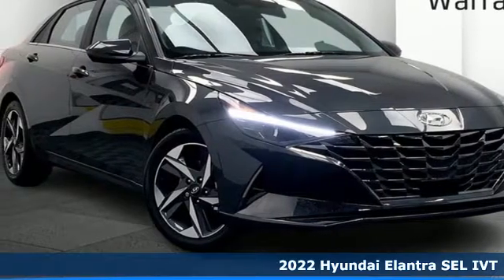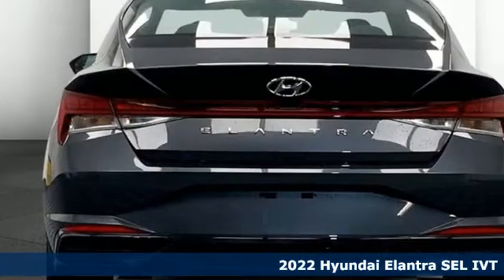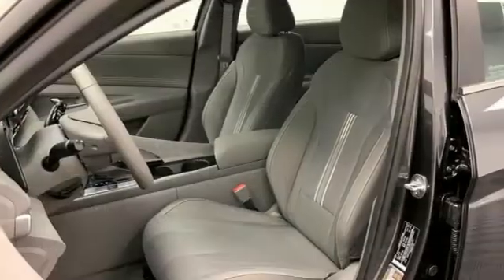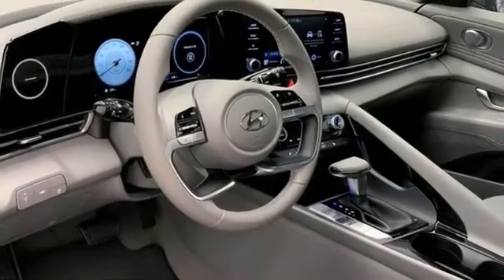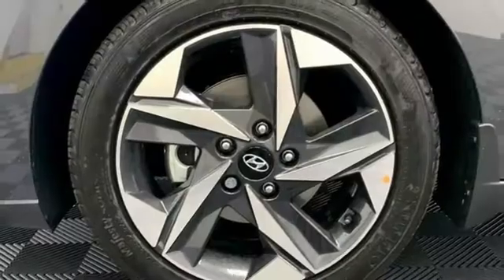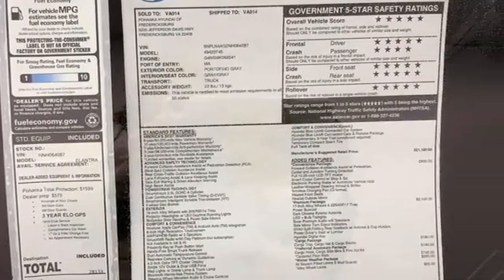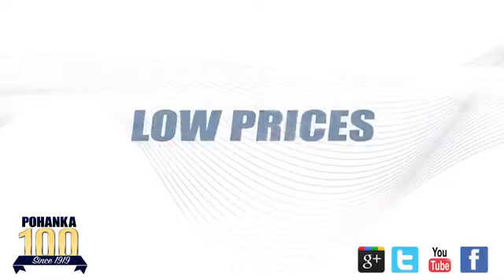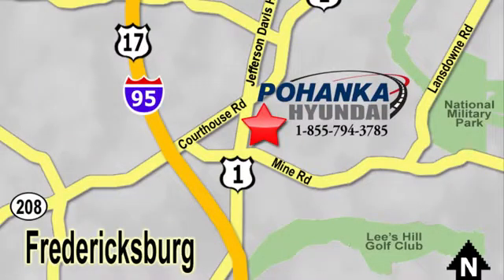New 2022 Hyundai Elantra Fredericksburg VA Richmond, VA HNH064097 - SOLD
Year: 2022
Make: Hyundai
Model: Elantra
Trim: SEL
Engine: 2.0L 4-Cylinder DOHC 16V
Transmission: IVT
Color: Gray
Interior: Medium Gray
Stock #: HNH064097
VIN: 5NPLN4AG2NH064097
Gray 2022 Hyundai Elantra SEL FWD IVT 2.0L 4-Cylinder DOHC 16VbrbrHOME OF THE LIFETIME WARRANTY. 31/41 City/Highway MPGbrbrbrWe make every effort to provide accurate information, please verify options and price before purchase, Pohanka is not responsible for errors or omissions. All vehicles subject to prior sale. Quoted price available on in-stock units only. All prices are exclusive internet prices only. Financing is subject to approved credit through designated lender. Price plus tax, tags, dealer processing fee of $899, plus any dealer accessories. Vehicle offers/prices & internet price quotes valid for 48 hours from initial posting date, subject to change by dealer/manufacturer without notice. May be subject to Market Assessment. All customers will qualify for all manufacturer rebates and incentives included in the price; some require financing through the manufacturer. Some manufacturer rebates are not compatible with manufacturer finance offers. Additional manufacturer rebates and incentives may apply to those who qualify and may lower the sales price. 2 or more available at this price. **Based on model year EPA mileage ratings. Use for comparison purposes only. Your mileage will vary depending on driving conditions, how you drive and maintain your vehicle, battery pack age/condition, and other factors. 5-Star overall scores are awarded by the National Highway Traffic Safety Administration. Safety Ratings are awarded by Government 5-Star Safety Ratings are part of the U.S. Department of Transportationa€TMs New Car Assessment Program Model tested with standard side airbags (SAB). Price Includes:$500 - HMF Standard Rate Bonus Cash . Exp. 01/03/2022

Address:
5200 Jefferson Davis Hwy